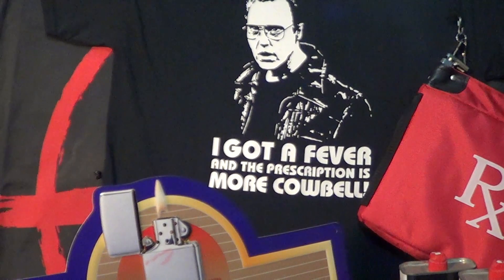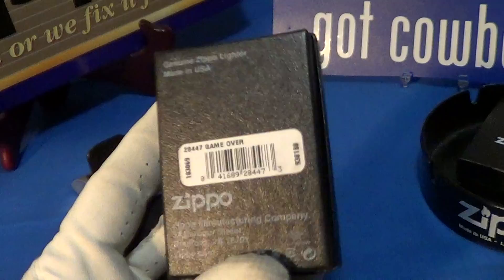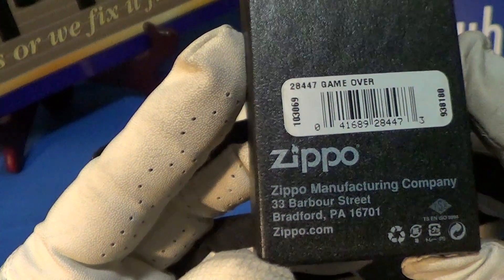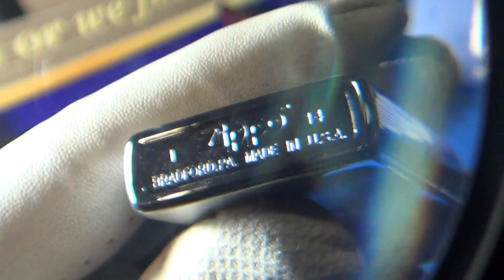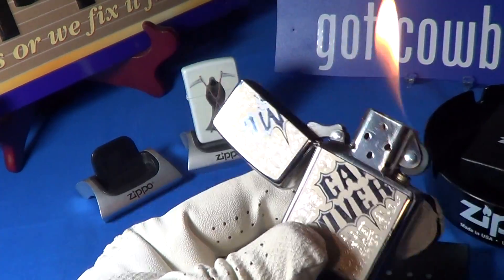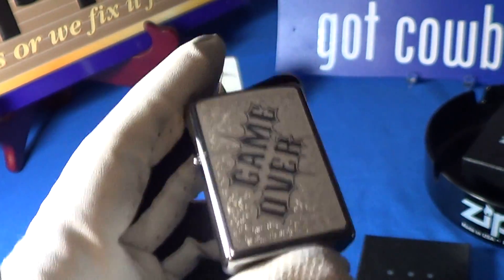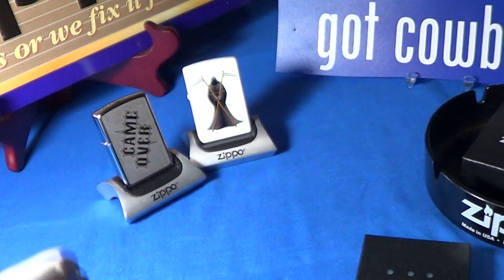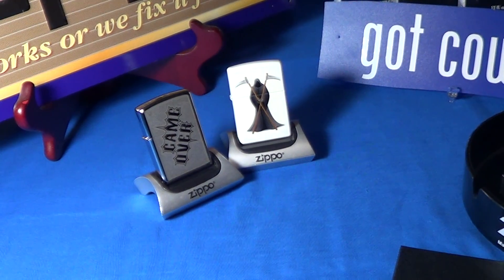Zippo: Grim Reaper Says What??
Zippo's 'Game Over' is on a high polish chrome plated case.